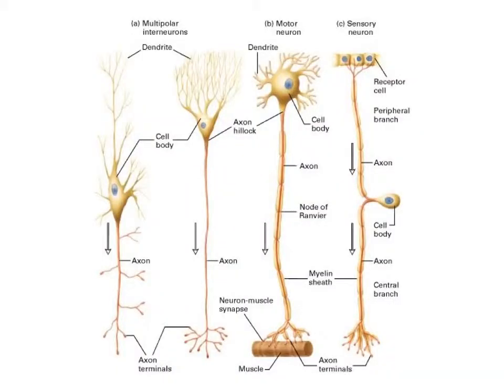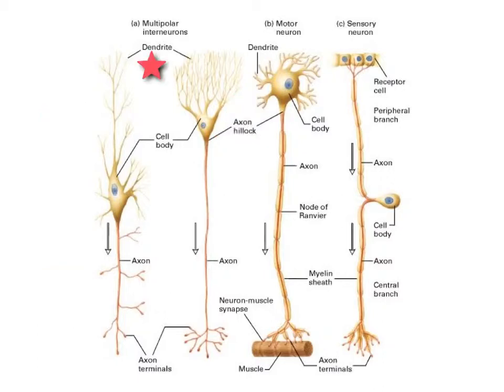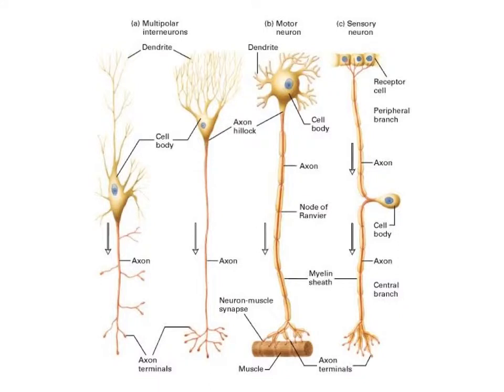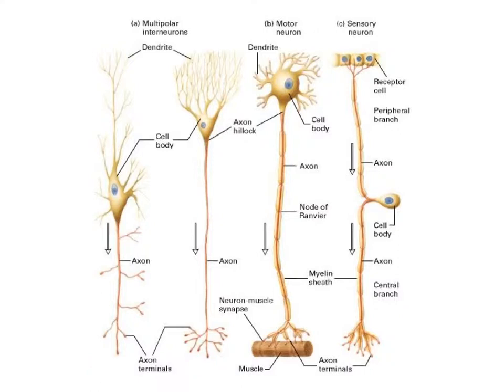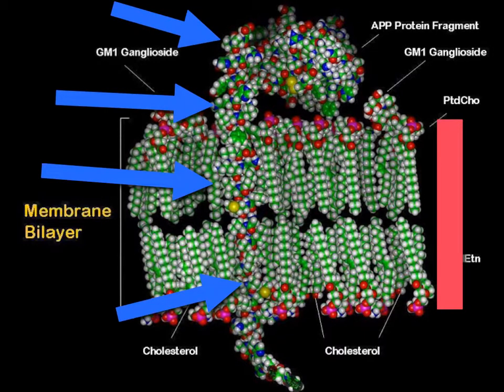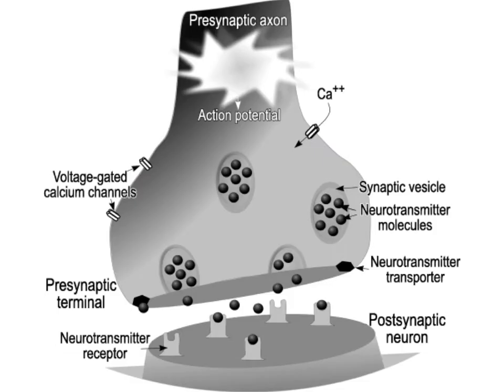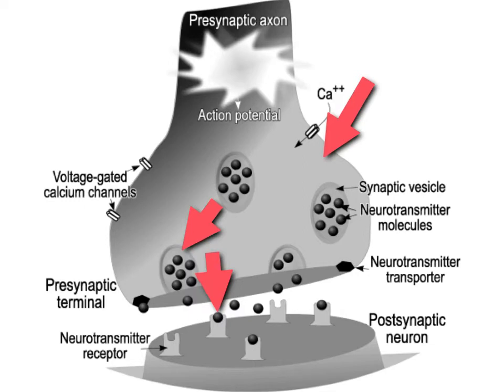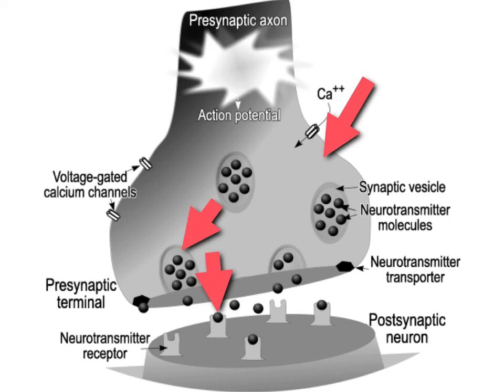Cell Type Neuron